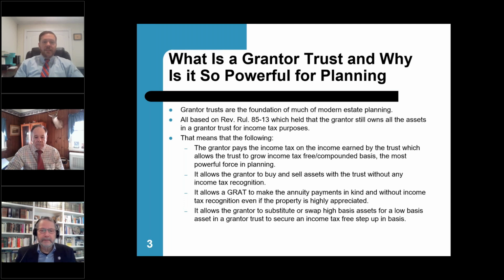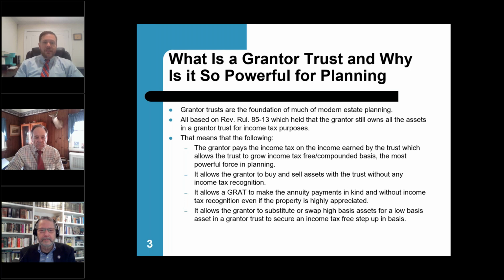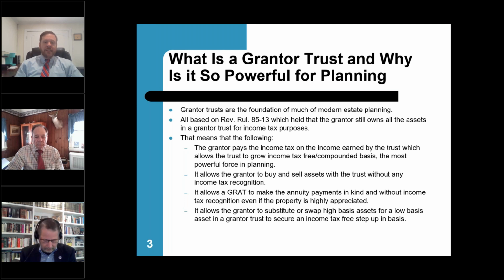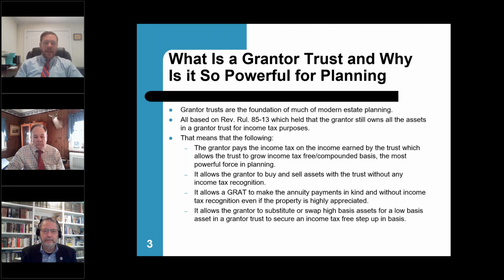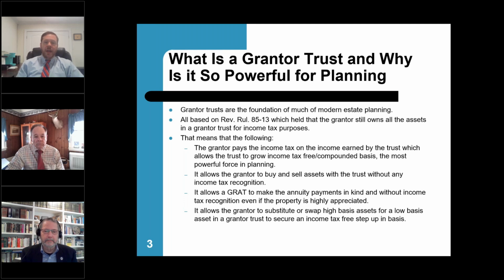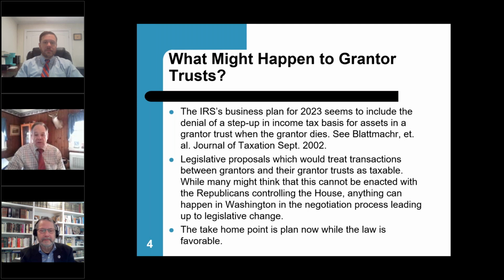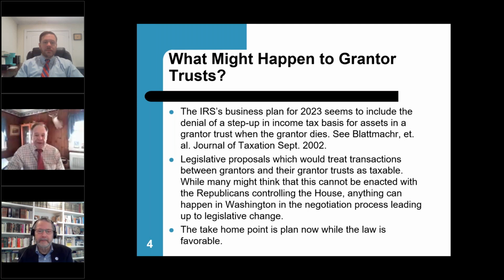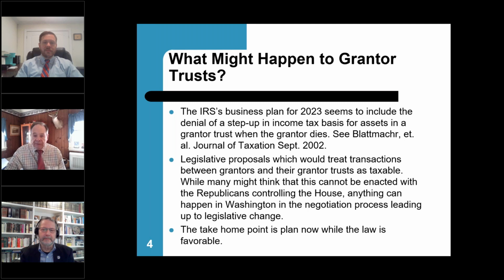Grantor Trust Planning Tool that Might Change Nov 24 2022